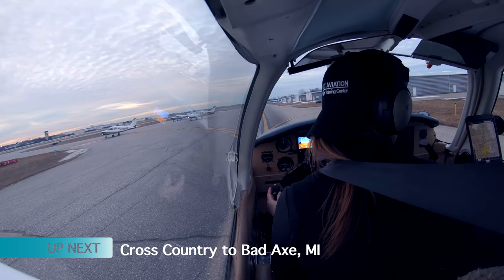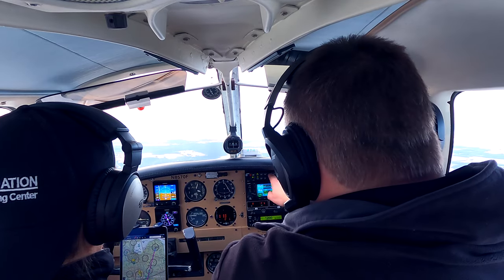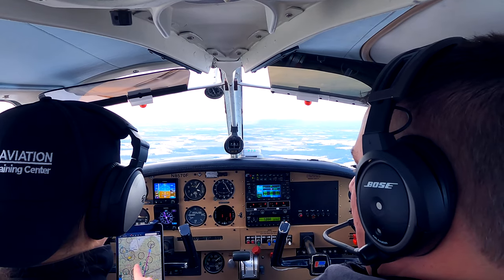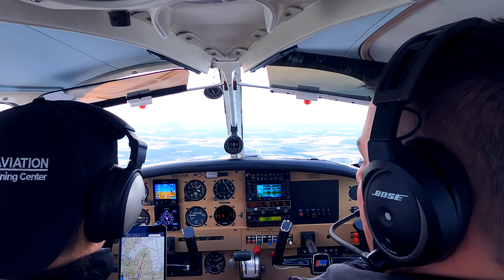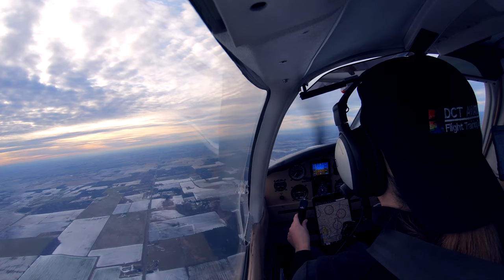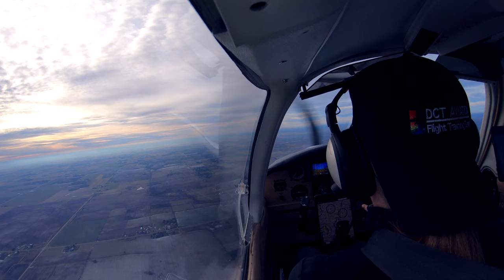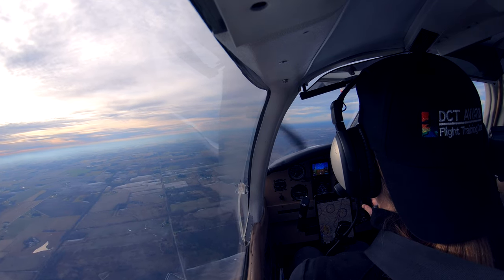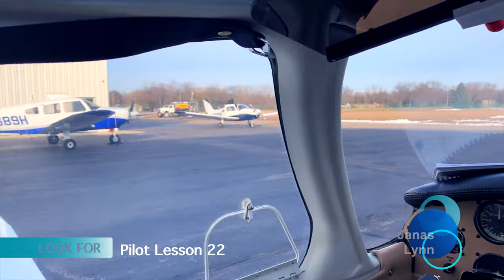My FIRST CROSS COUNTRY FLIGHT from Pontiac to Bad Axe Michigan | 2020 Pilot Lesson 21, Part 5 of 5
On today's episode of my Student Pilot Series, I will be flying my FIRST CROSS COUNTRY FLIGHT from Bad Axe Airport to Pontiac in Part 5 of my 21st flying lesson in the pursuit of my private pilot certification.  You can experience the conversation between me and my instructor while we fly with the GPS back to Pontiac, in about 20 minutes.

If you like this video, be sure to check out all five of the JanasLynn Series:
1. JanasLynn | Entrepreneur Series
2. JanasLynn | Luxury Travel Series
3. JanasLynn | Fitness Challenger Series
4. JanasLynn | Student Pilot Series
5. JanasLynn | Outdoor Adventure Series

Janas Lynn is an entrepreneur, luxury traveler, fitness challenger, student pilot and outdoor adventurer.  She created this channel to share her experiences and to support others who have thought about taking solo adventures but either haven't had the confidence to do it or lack the physical ability.  She invites you to, "Come Along With Me!"

Follow her on Facebook at:  JanasLynn
Follow her on Instagram at:  JanasLynn